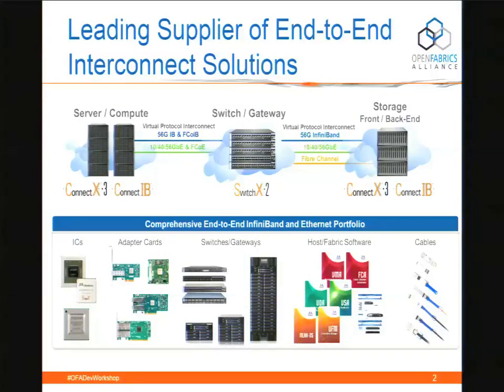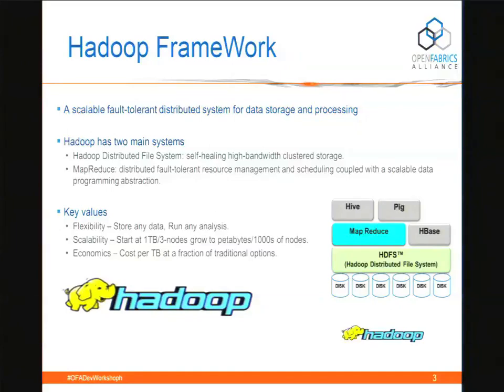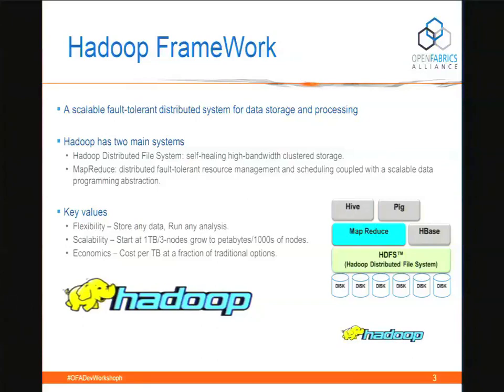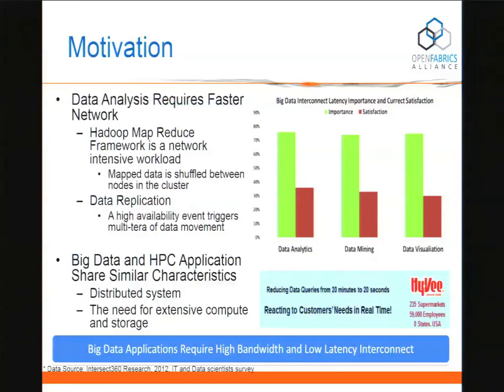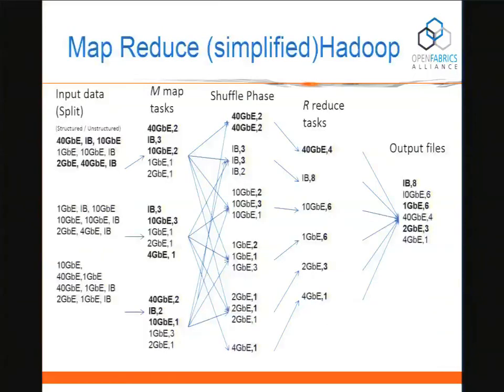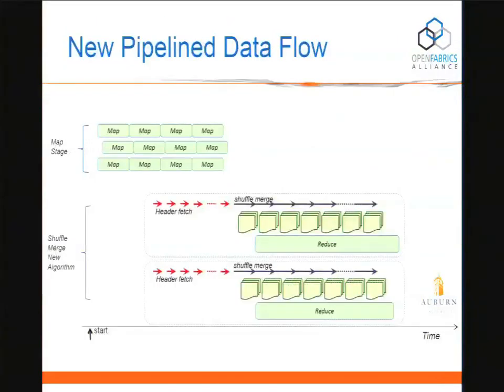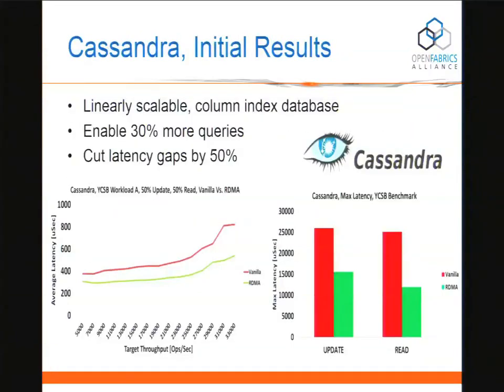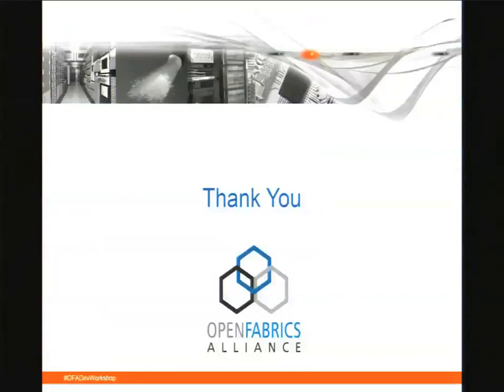Accelerating Big Data over RDMA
In this video from the 2013 Open Fabrics Developer Workshop, Sreev Doddabalapur from Mellanox presents: Accelerating Big Data over RDMA.